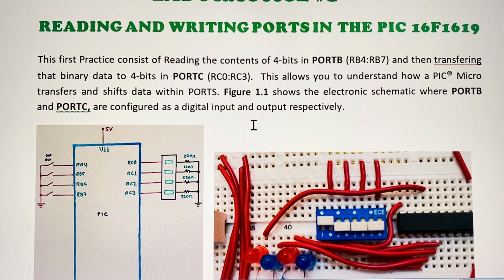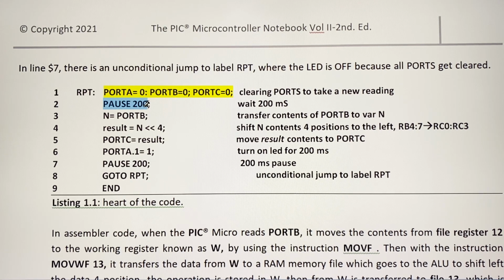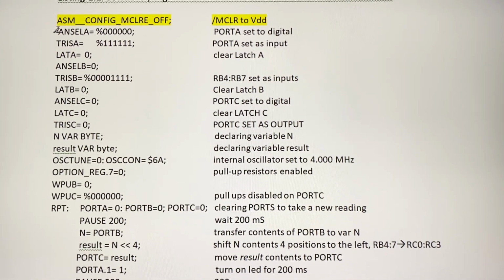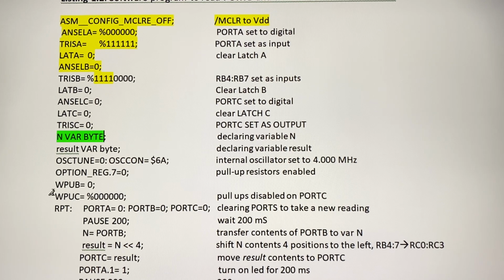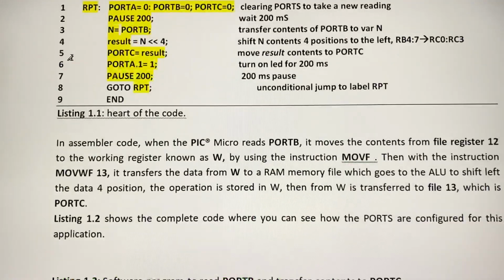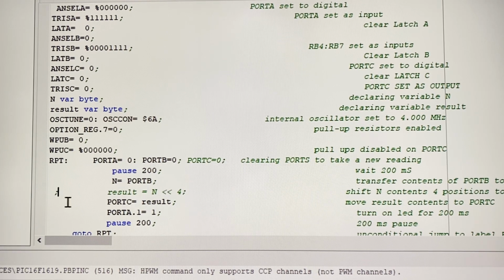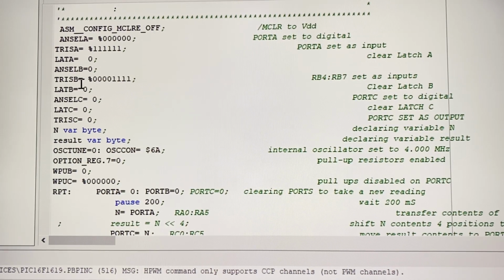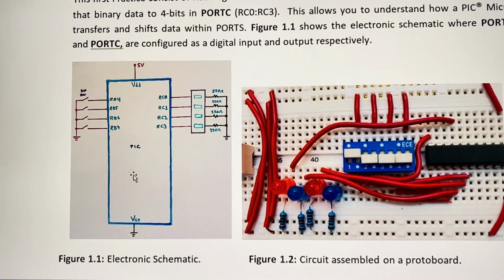LAB1: Reading/Writing Ports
Reading PORTB and transfer its contents to PORTC